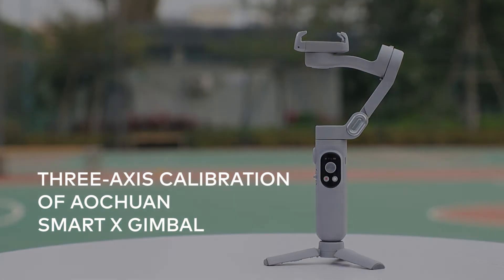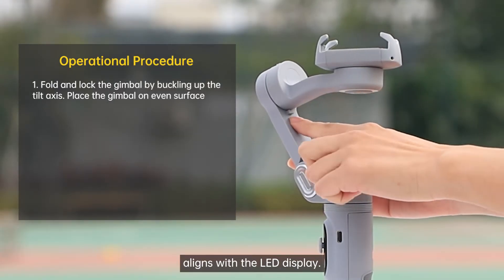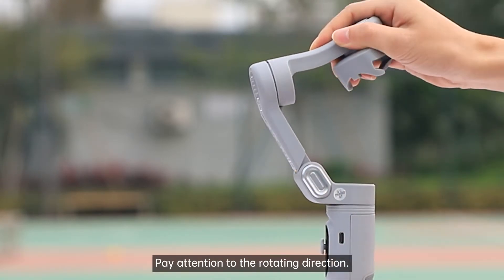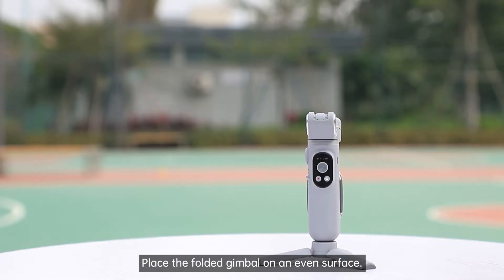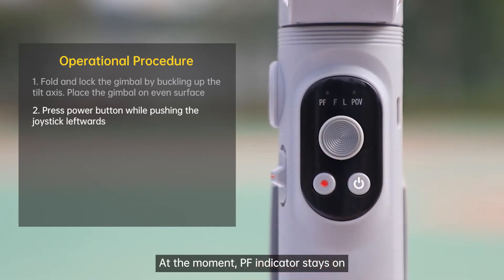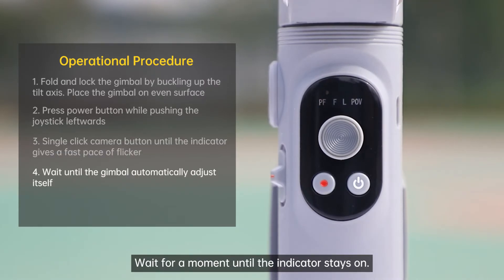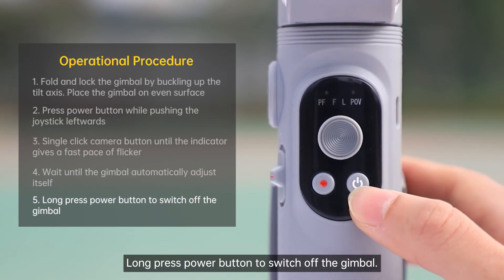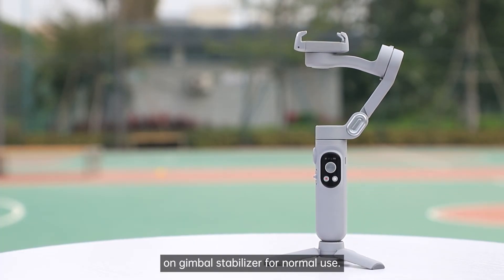How to calibrate the AOCHUAN SMART X gimbal stabilizer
This video introduces how to calibrate the SMART X gimbal.
BE THE BEST SMARTPHONE STABILIZER FOR ANDROID.